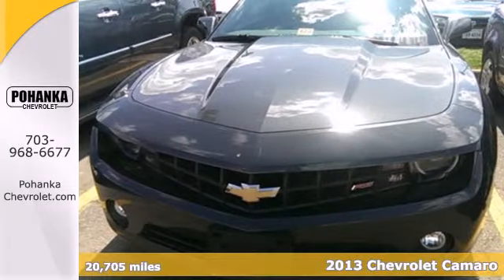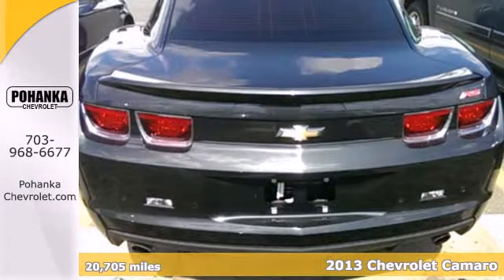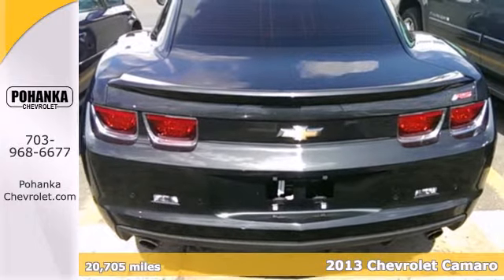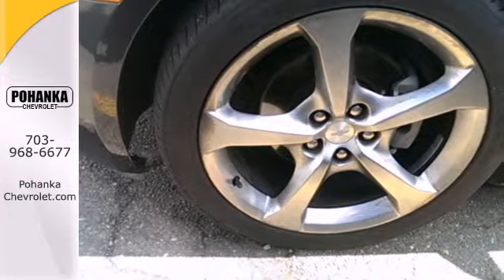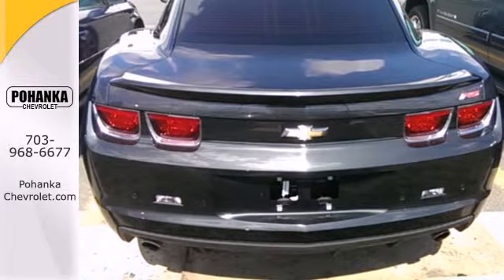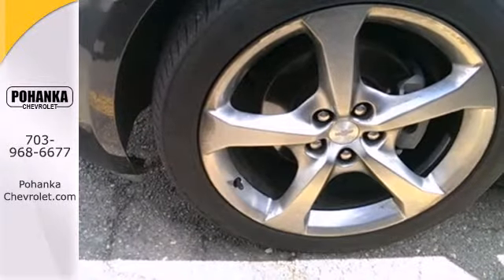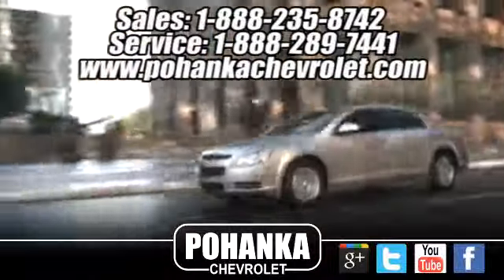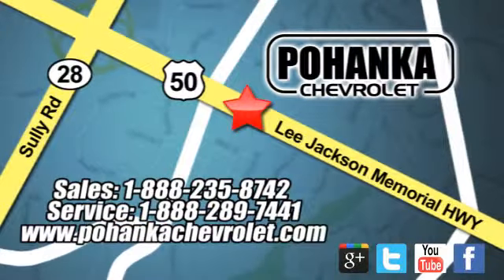2013 Chevrolet Camaro Chantilly VA Washington-DC, MD CE9181126A - SOLD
Year: 2013
Make: Chevrolet
Model: Camaro
Trim: 1LT
Engine: 3.6L V6 DGI DOHC VVT
Transmission: 6-Speed Automatic with TapShift
Color: Black
Mileage: 20705
Stock #: CE9181126A
Carfax one Owner and Bought here new!. What a price for a 13! Best color! Are you interested in a simply great car? Then take a look at this terrific 2013 Chevrolet Camaro. Climb into this outstanding one-owner Camaro and you can't help but be impressed by the way that previous owner took care of it. All prices exclude taxes, title, license, and dealer processing fee of $499.00. Published price subject to change without notice to correct errors or omissions or in the event of inventory fluctuations. All features not on all vehicles. Vehicles shown are for illustration purposes only.

Address:
13915 Lee Jackson Hwy